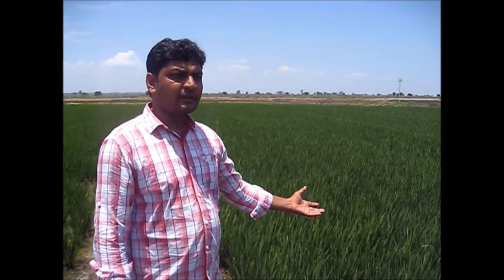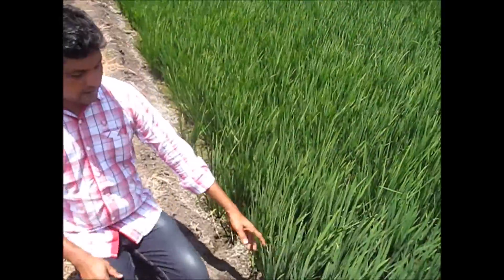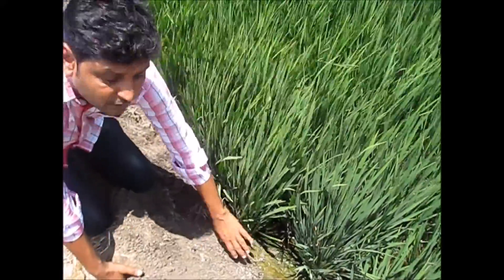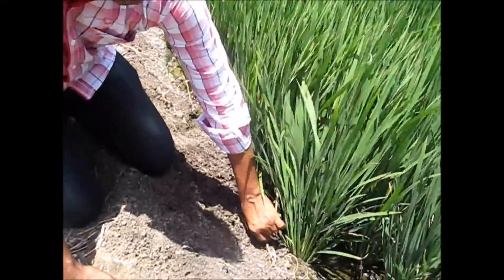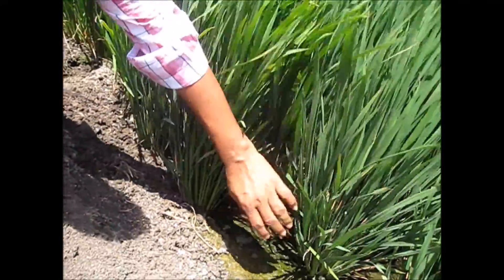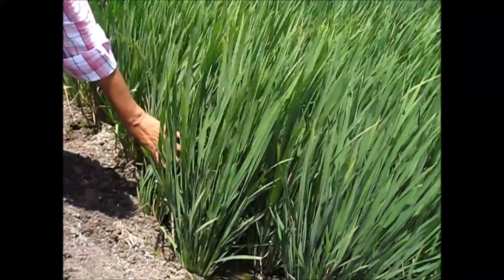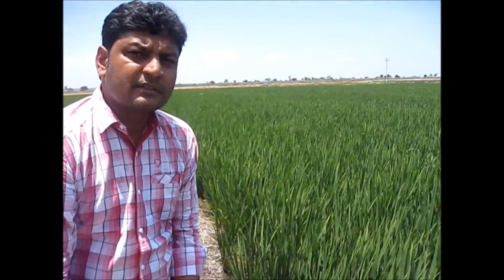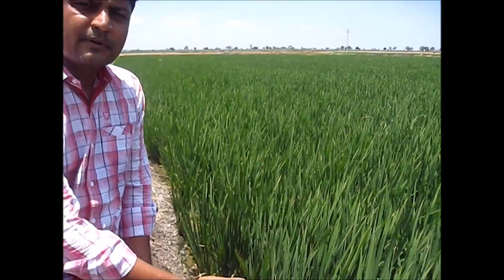ORGANIC FERTLIZERS FOR RICE - UAL BIOTECH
UAL ORGANIC FERTILIZERS FOR RICE  - BIOGROW